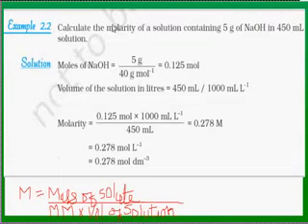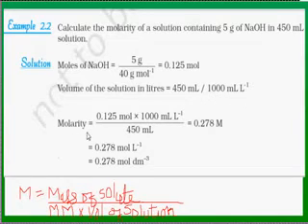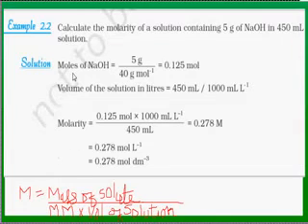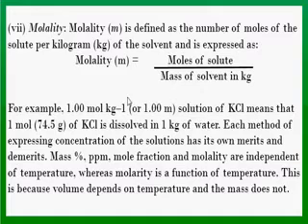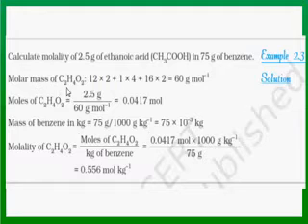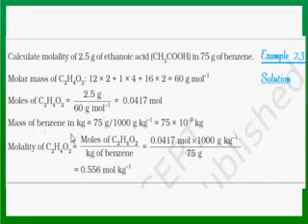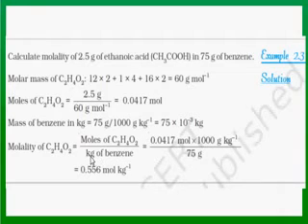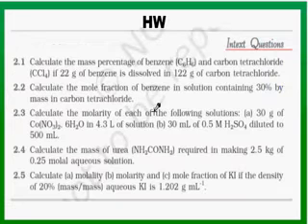Std12 Chemistry Unit-2 Solutions (Video-3)